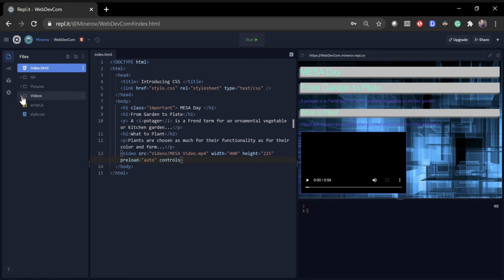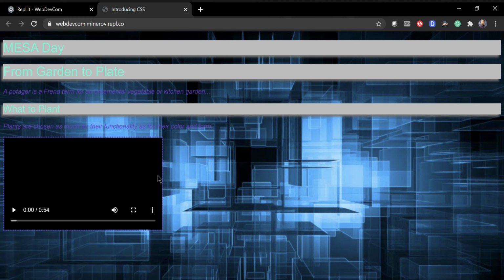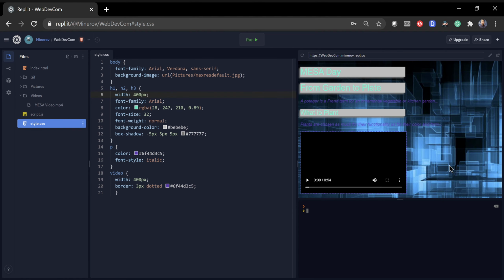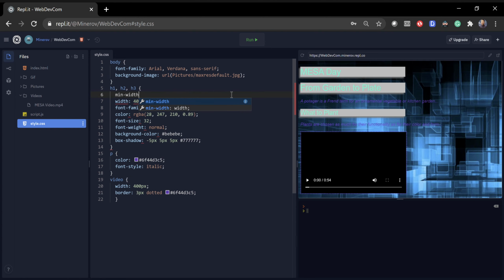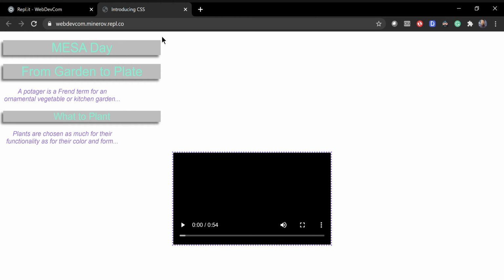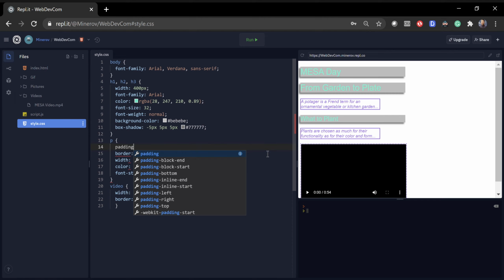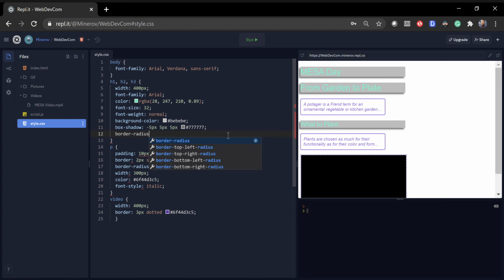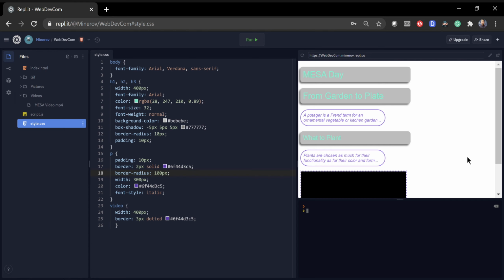Imperial Valley MESA - CSS Instructional Video #10